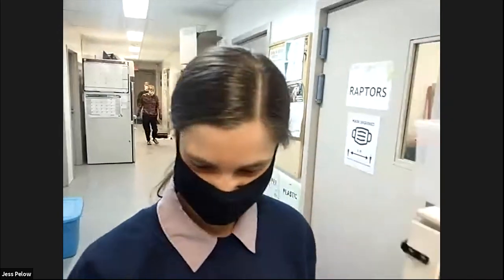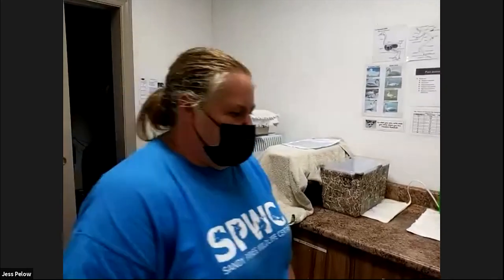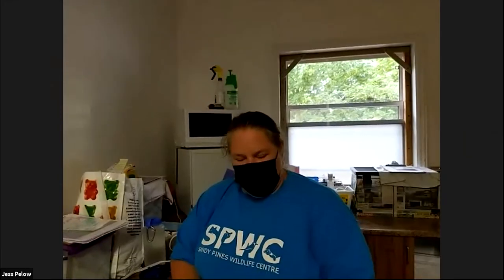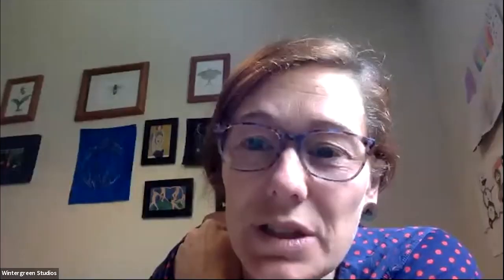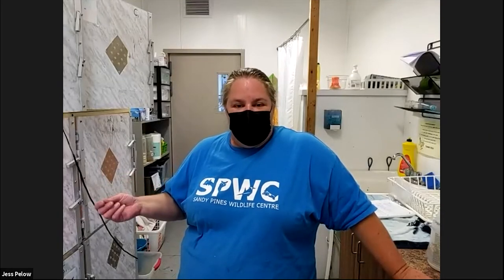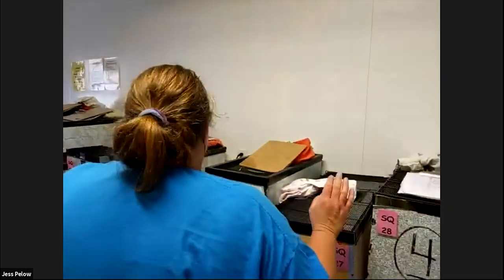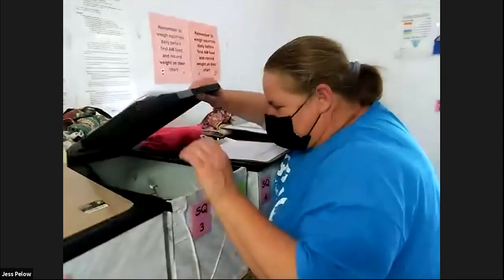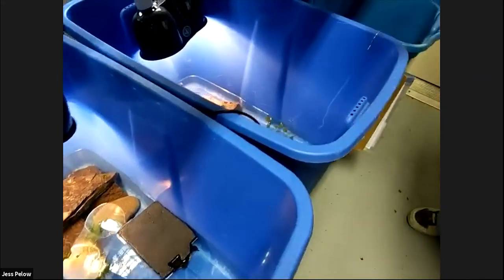Land Art BioBlitz 2021 - Sandy Pines Wildlife Centre Tour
Join us on a virtual tour of Sandy Pines Wildlife Centre and meet the wildlife patients currently in care. This is a unique opportunity to go behind-the-scenes and experience the busiest season of the year at our hospital. Following the tour, medical staff answer questions from a live Q&A!